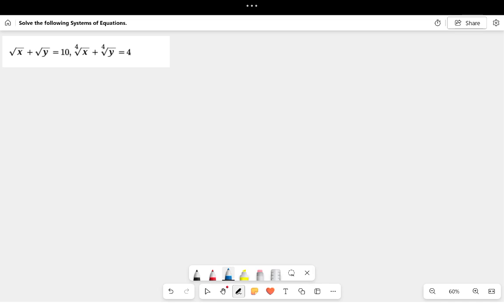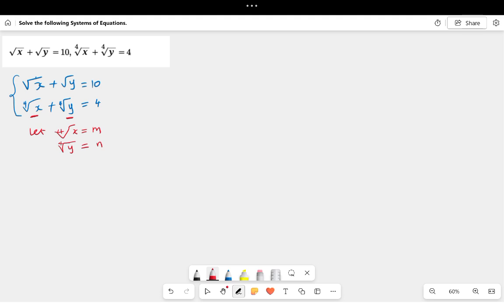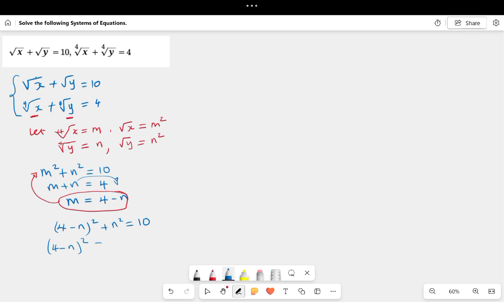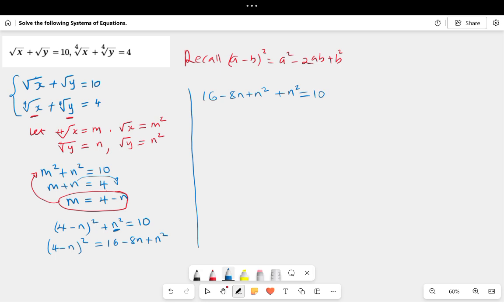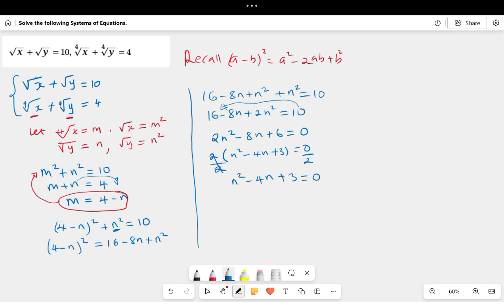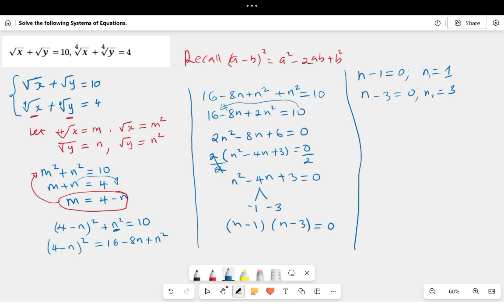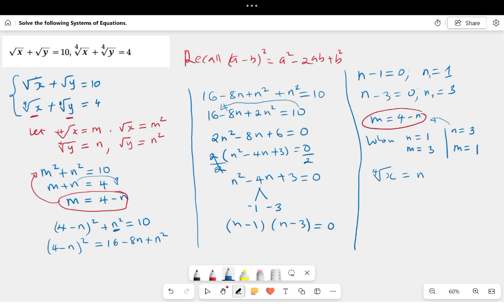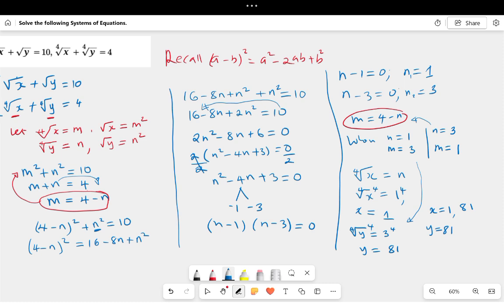98% of GCSE Students didn't get this question right. Easy but tricky.